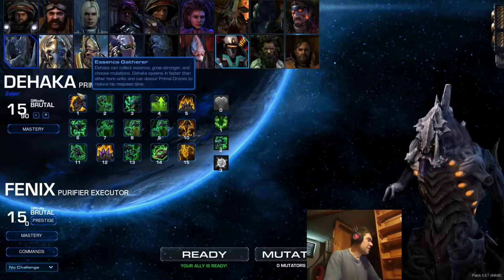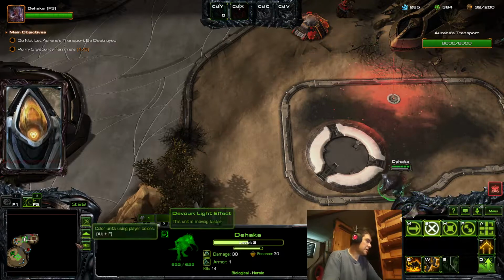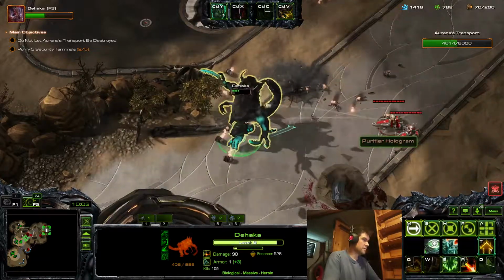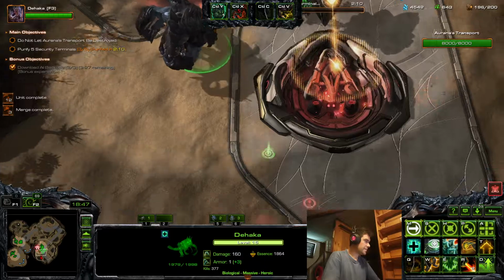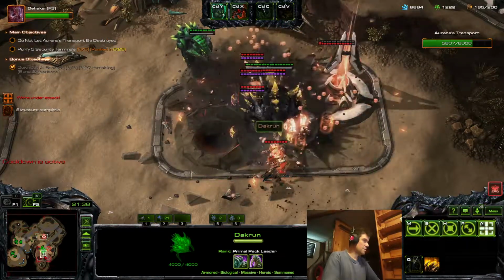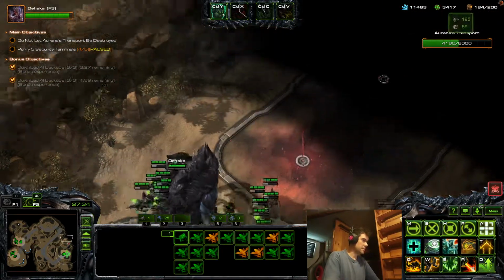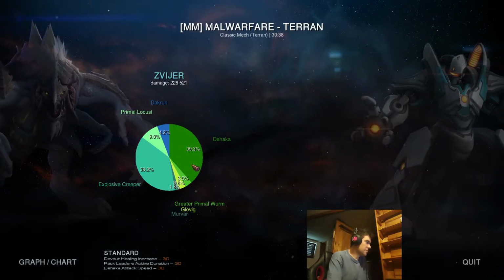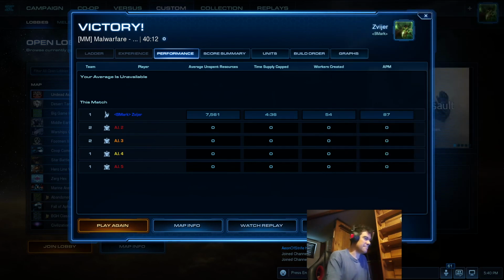How to play DEHAKA vs TERRAN (Malwarfare solo)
Terran is the hardest race for Dehaka to play against so a little tutorial on how to play, especially early game